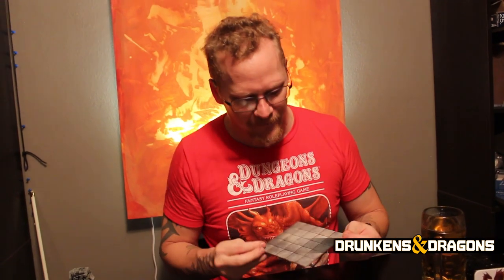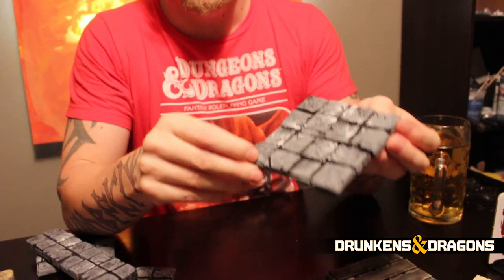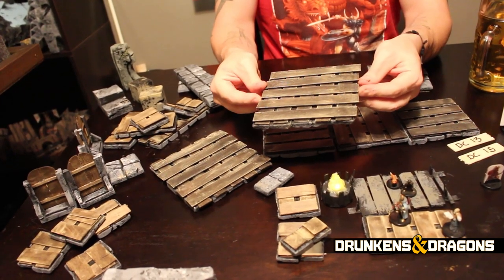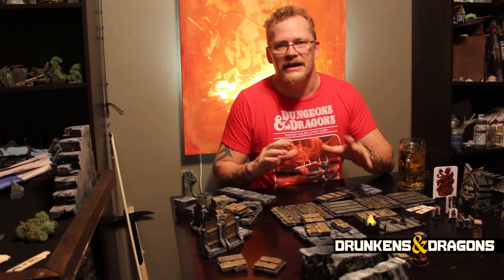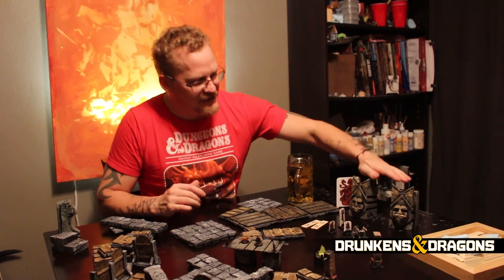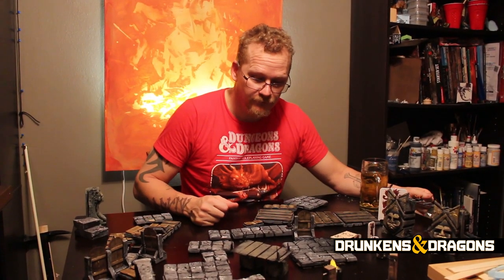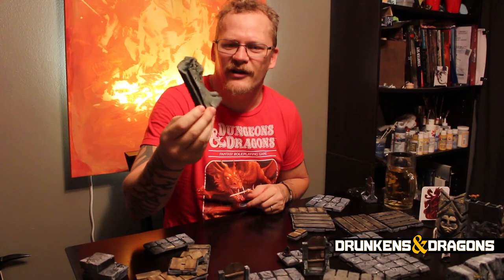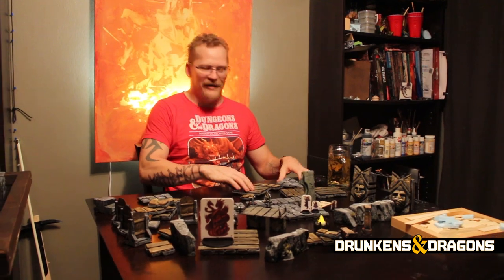2.6D Reversible Tiles System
Like so many of us, I got my mind blowed up by DMScotty's 2.5D. I have a more "wobbly bobbly" style as he described it, but in this vid I reveal my new flooring grid. Round out your crazy 3D world with this more modular element, and fear no evil!

My Pen of Choice
Mjölnir Kettlebell (Strength)
Paint I use (Honor)
Viking Mug (Beer)

Lair of Knowledge
The Legacy of Mud
The Burning Wheel
Retune: A Folded Path Book
The Complete Chronicles of Conan